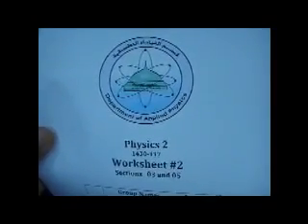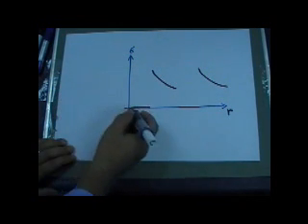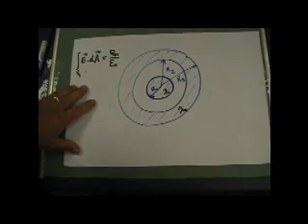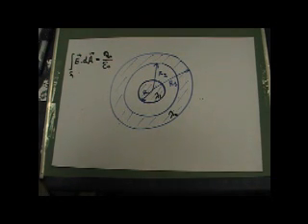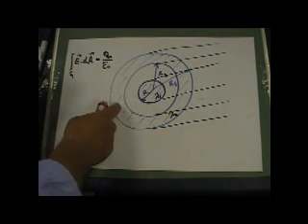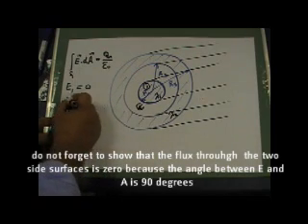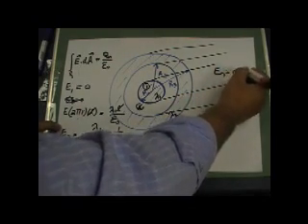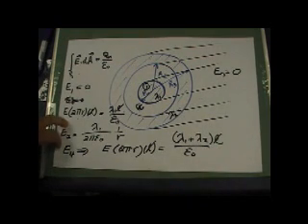Worksheet#2(Using Gauss's Law to Calculate the Electric Field)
Using Gauss's Law to Calculate the Electric Field